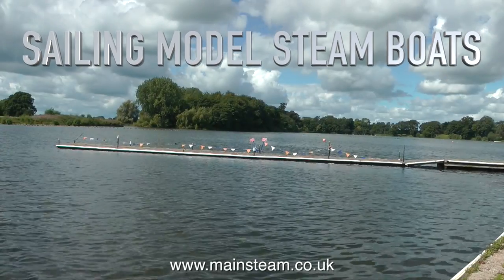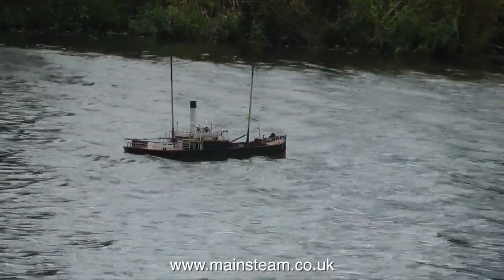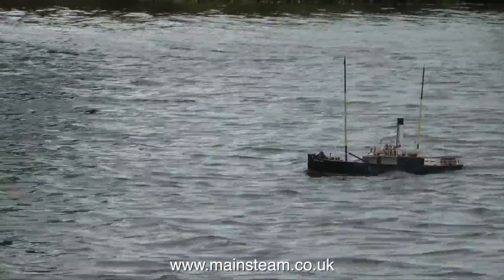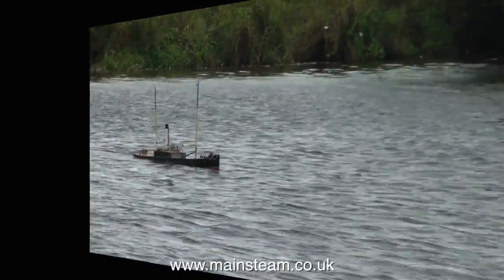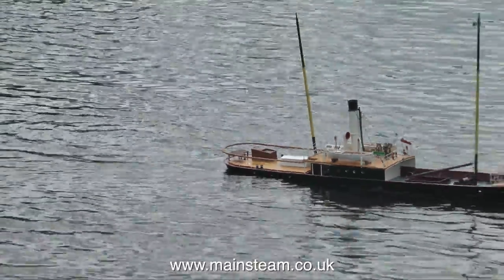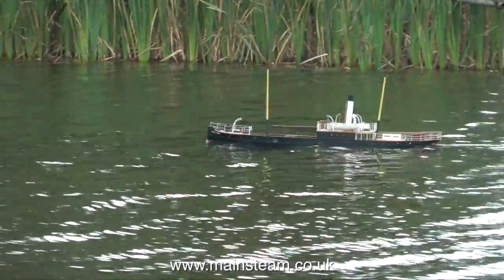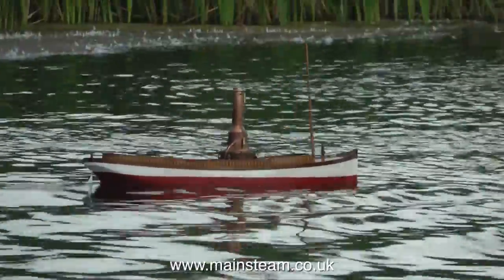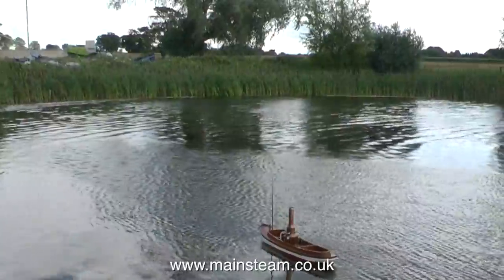SAILING A PAIR OF REBUILT MODEL STEAM BOATS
Sailing A Pair Of Rebuilt Model Steam Boats. I rebuilt & renovated two very nice old model steam boats a while back. Many viewers have asked when was I going to sail them, so today I drove 85 miles to a boating lake in Nantwich, Cheshire, UK - to test sail the old boats. A very enjoyable day was had by all present. My thanks go to Dr. Hamish McDonald and his family. The series covering the refurbishment of these model steam boats are here:

IF ANYONE WISHES TO BECOME A PATRON OF MY YOUTUBE CHANNEL OR MAKE A SMALL DONATION TOWARDS THE COST AND THE TIME THAT IT TAKES ME TO MAKE THESE VIDEOS - PLEASE USE THESE